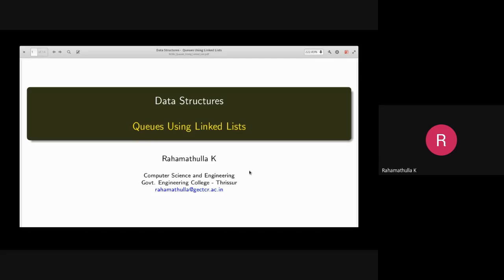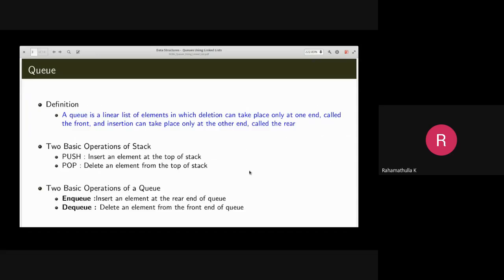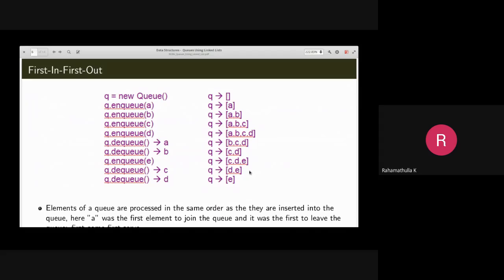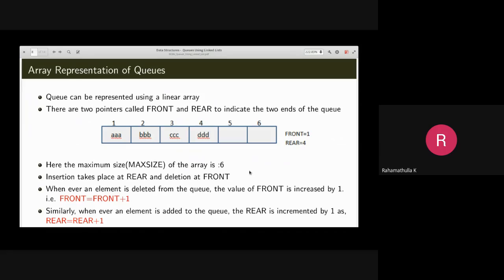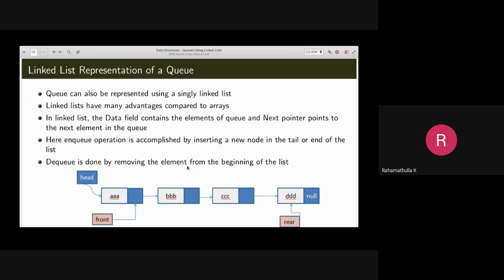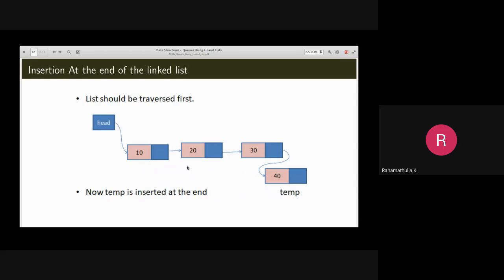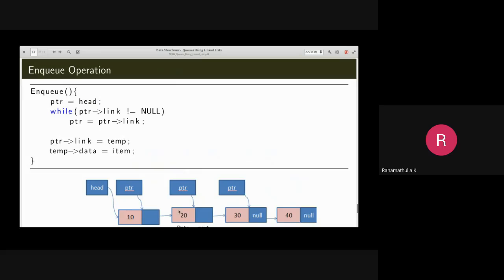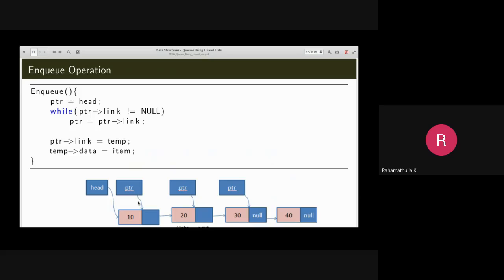Queues using Linked Lists